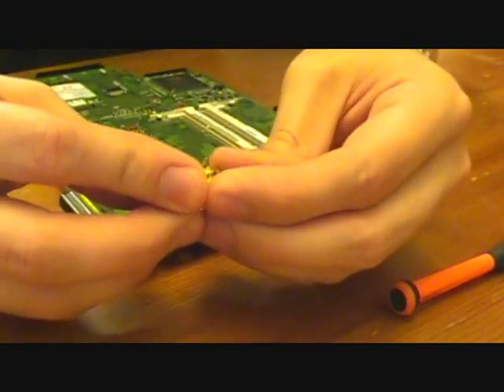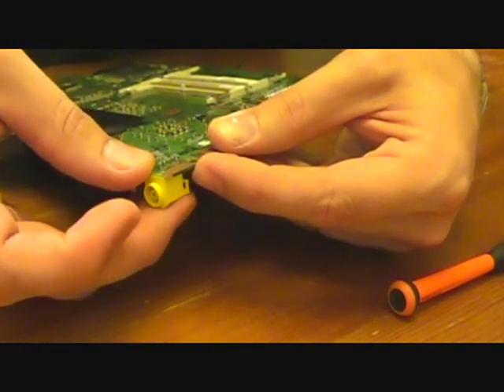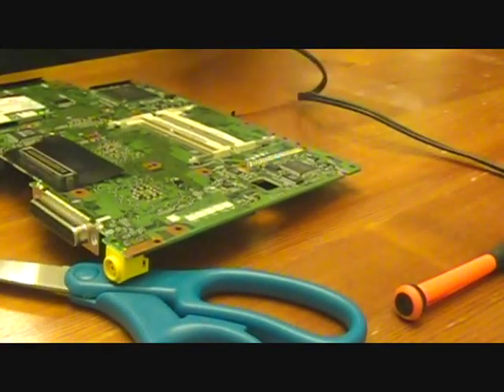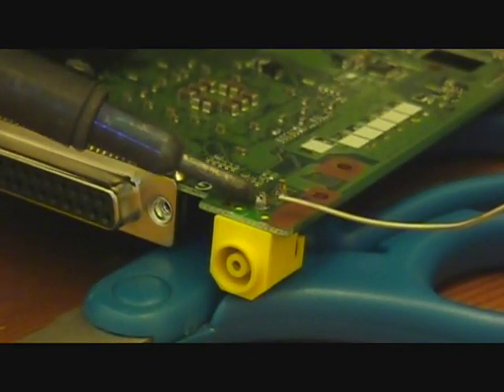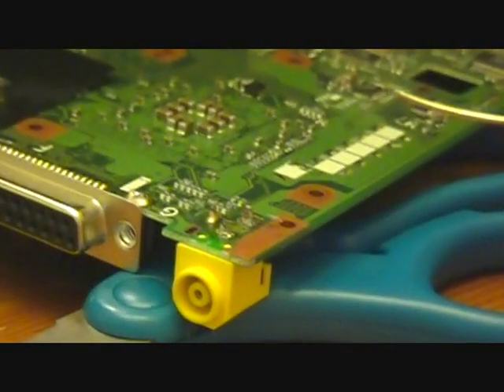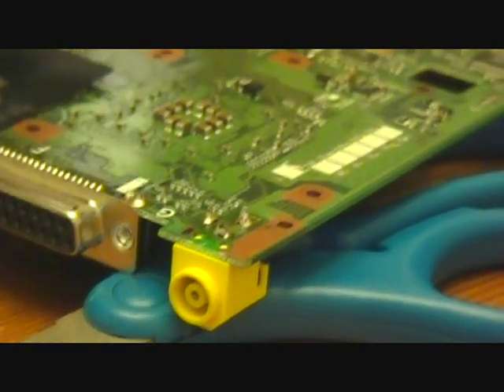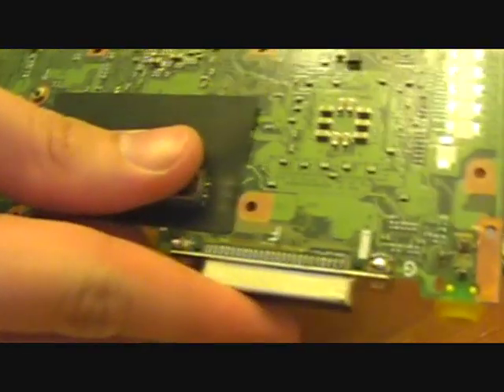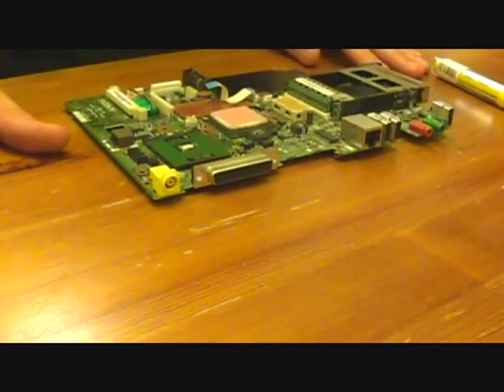Laptop power jack replacement part 2 soldering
In this video I show how to solder a power jack on a laptop motherboard. Make sure you use enough solder and o not melt the solder on the tip of the soldering iron. Instead heat the jack and board with the soldering iron enough to melt the solder.